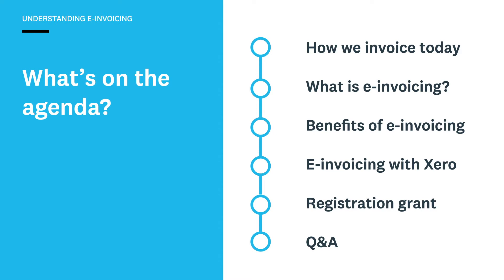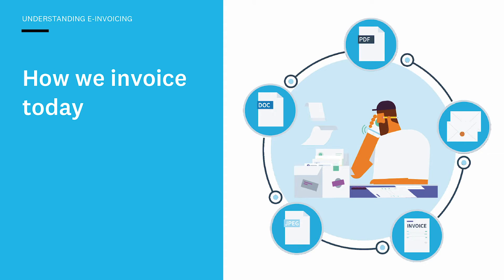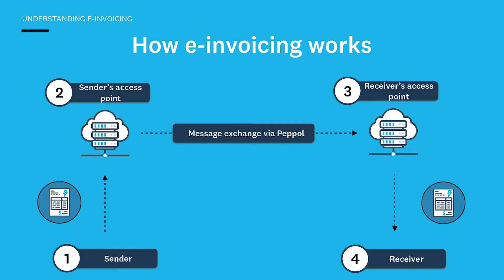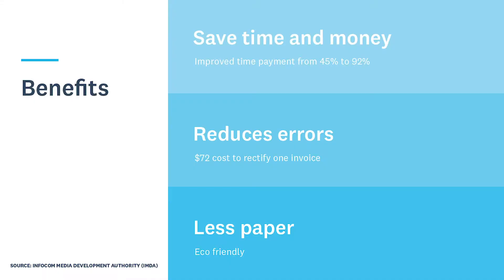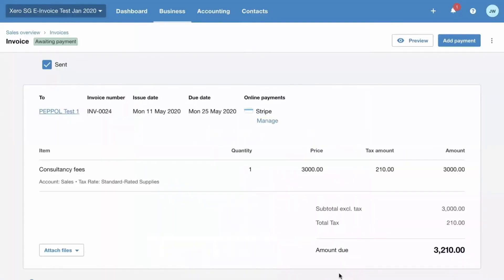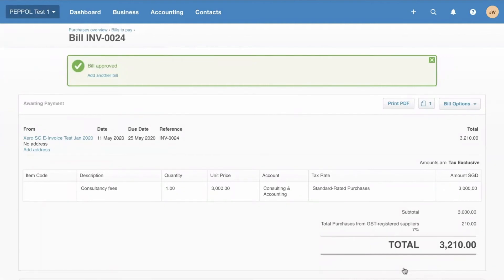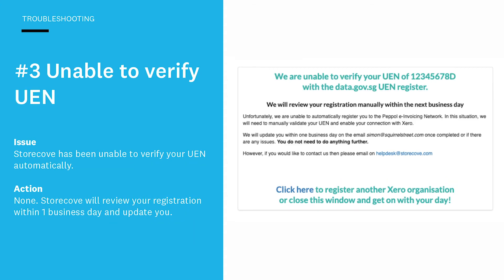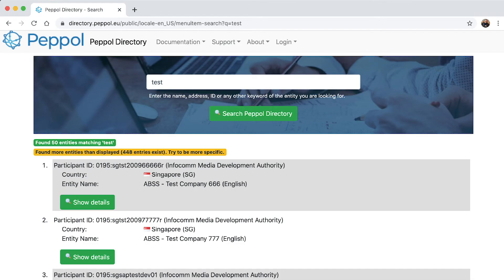E-invoicing in Xero (Singapore)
The E-invoicing network in Singapore allows an invoice to be sent digitally between the accounting systems of business suppliers and buyers. E-invoicing can help you avoid lost invoices, save you time and help you get paid faster. Watch this video to learn more about the business benefits, how E-invoicing works, and the simple steps to get registered in just minutes to claim S$200 under the E-invoicing Registration Grant.